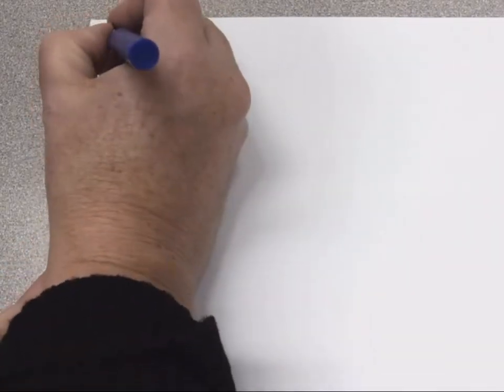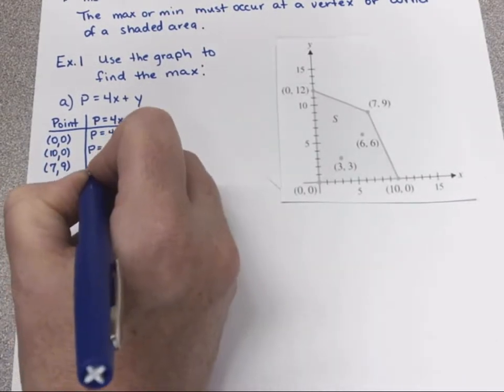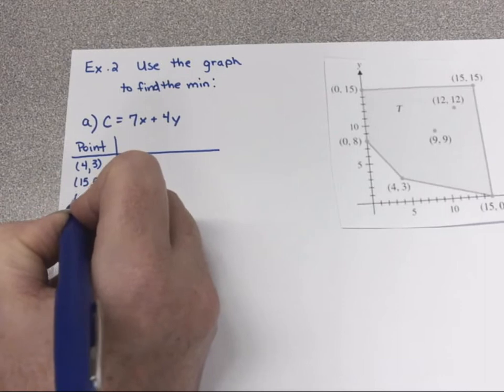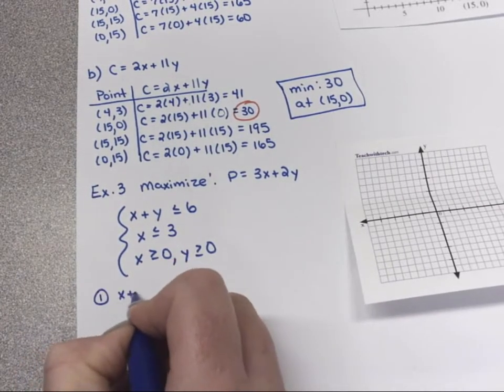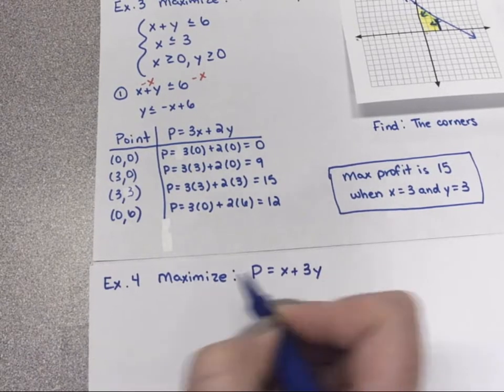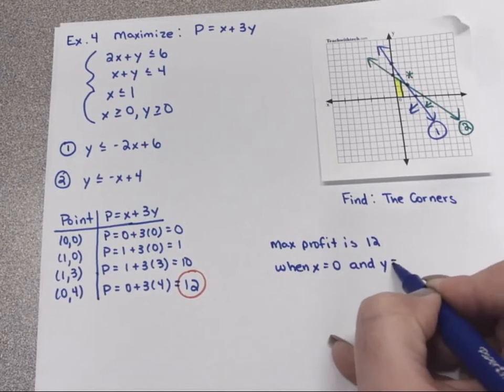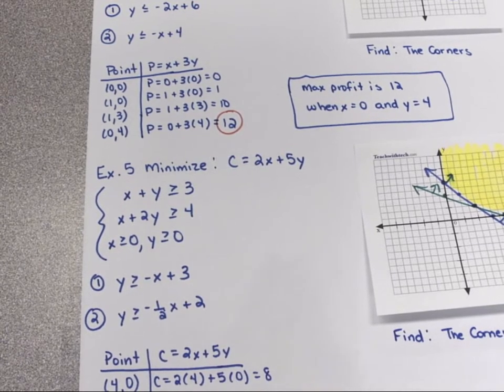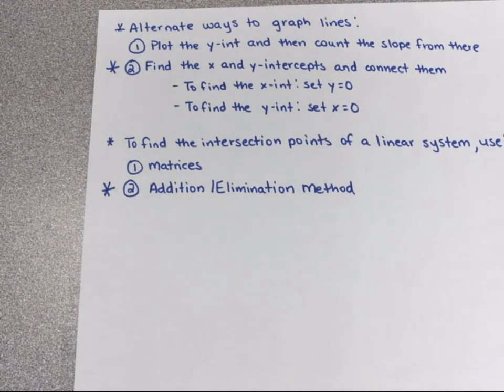Math 1324 Section 5.3